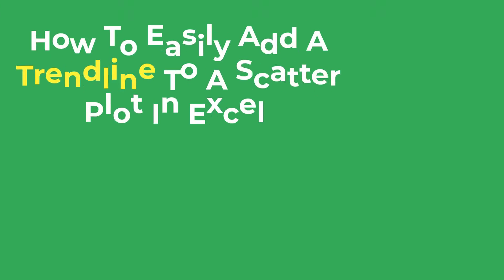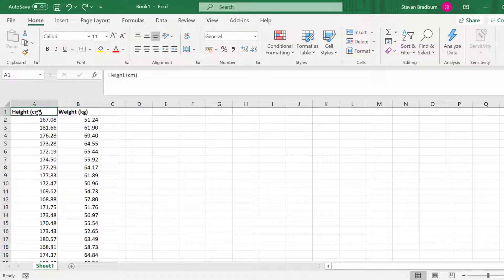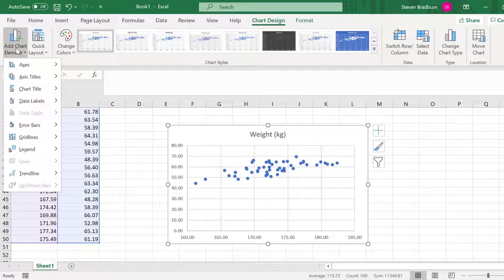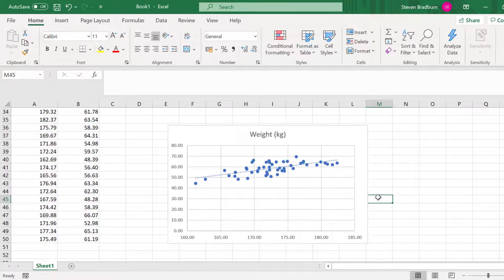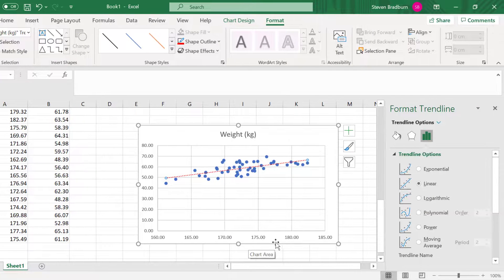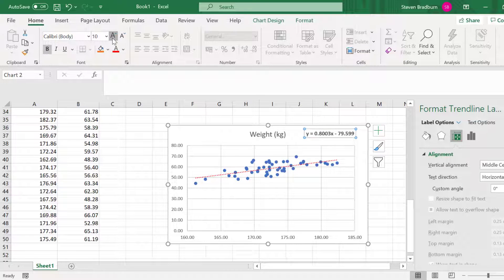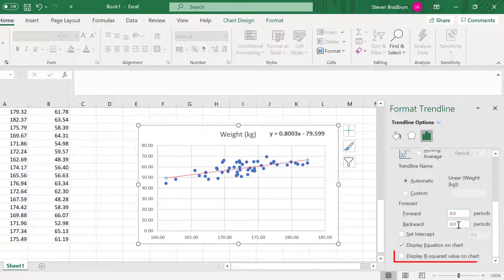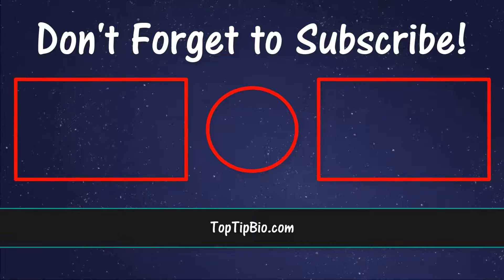Adding The Trendline, Equation And R2 In Excel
In this tutorial, I’m going to show you how to easily add a trendline, equation of the line and R2 value to a scatter plot in Microsoft Excel.

VIDEO CHAPTERS
00:00 Intro
00:21 My example data
00:28 Creating a scatter plot
00:47 How to add a trendline
01:37 How to add the equation of the line
02:28 How to add the R2
02:51 Wrapping up